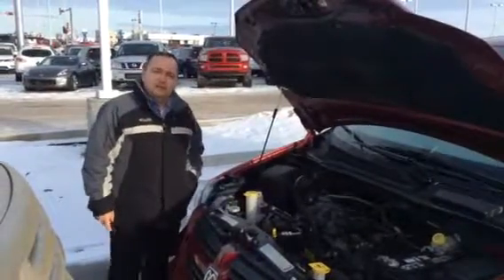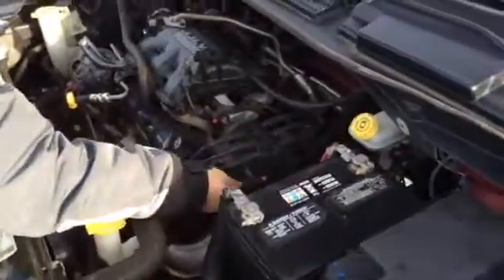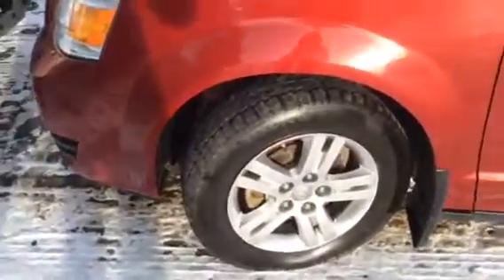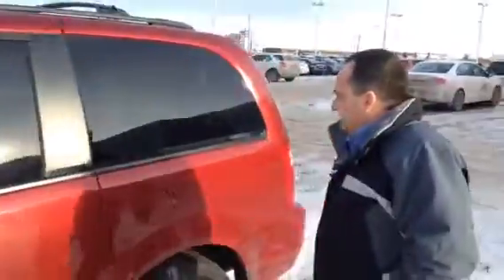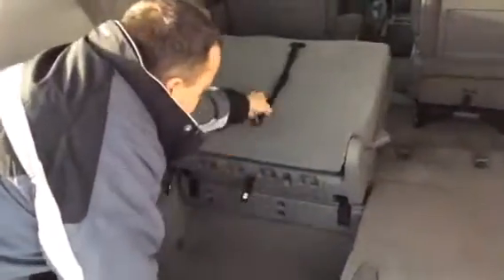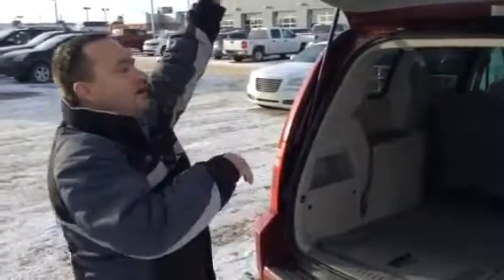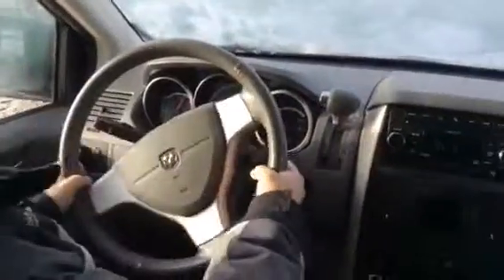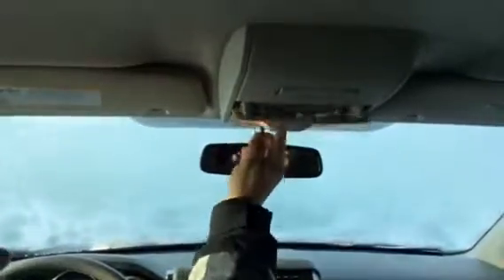A Winter Ready Caravan!